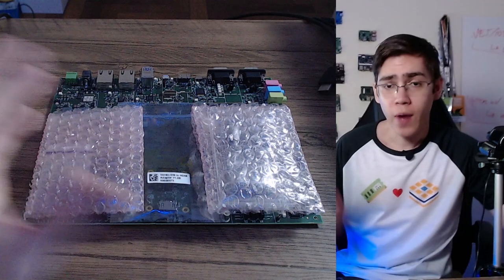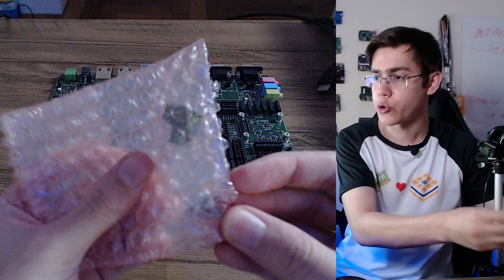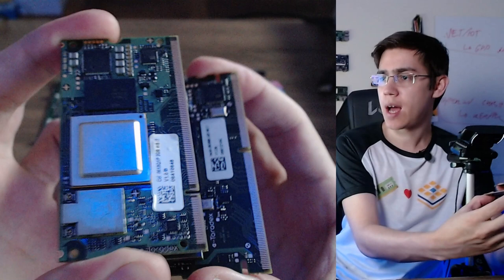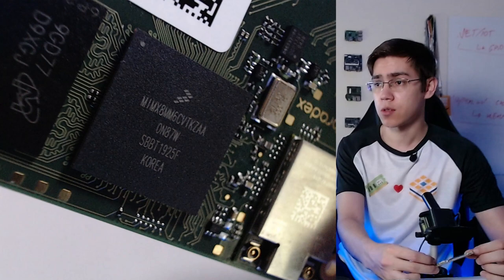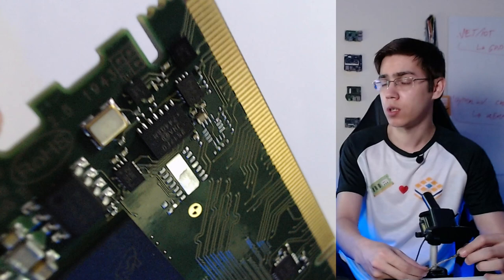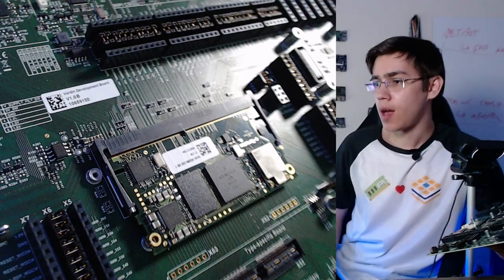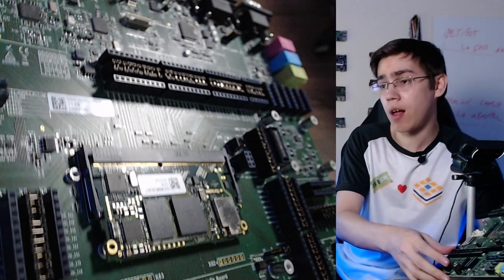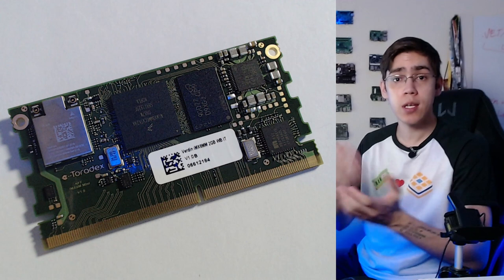New Toradex Verdin iMX8M Mini + Verdin Development Board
Let's take a closer look at Toradex's new system on module form factor Verdin.

0:00 - New Toys
0:25 - Who am I?
0:57 - Verdin Development Board Kit
1:49 - Verdin iMX8M Mini
3:25 - SoM Main Components
5:12 - Remaining Highlights
5:47 - Verdin Development Board
8:01 - Final Considerations